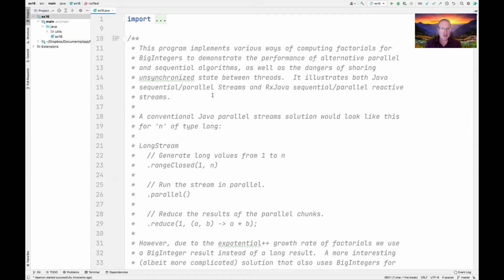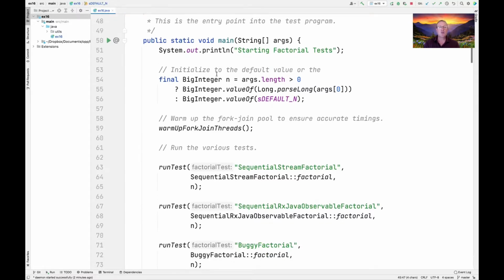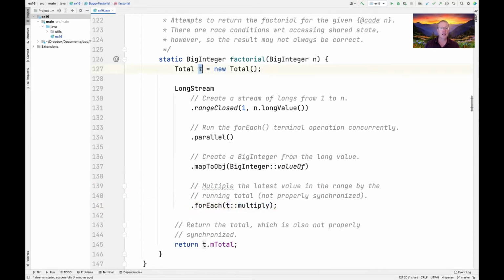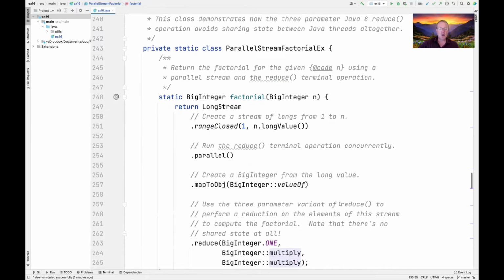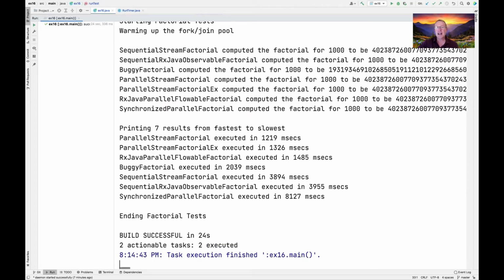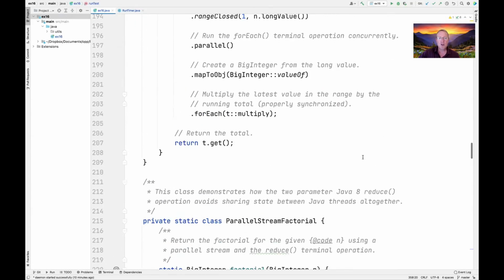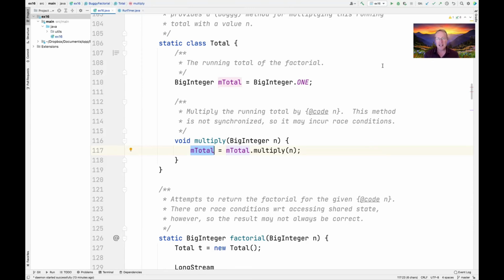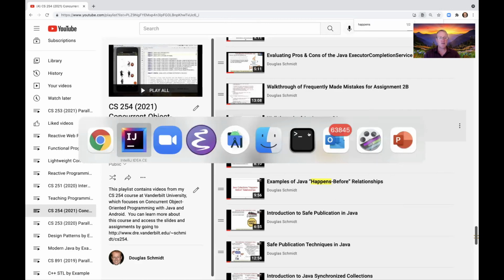Comparing Sequential and Parallel Algorithms for Computing Factorials with Java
This video walks through various ways to compute factorials for BigIntegers to demonstrate the performance of alternative parallel and sequential algorithms, as well as the dangers of sharing unsynchronized state between threads.  It illustrates both Java sequential/parallel Streams and RxJava sequential/parallel reactive streams.